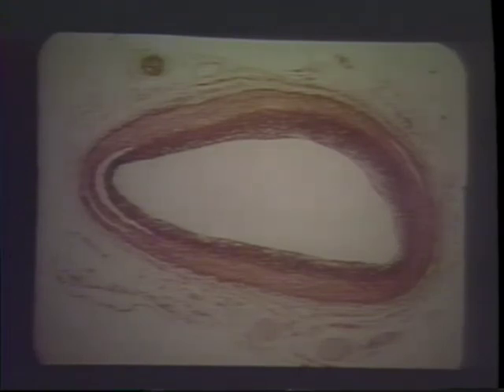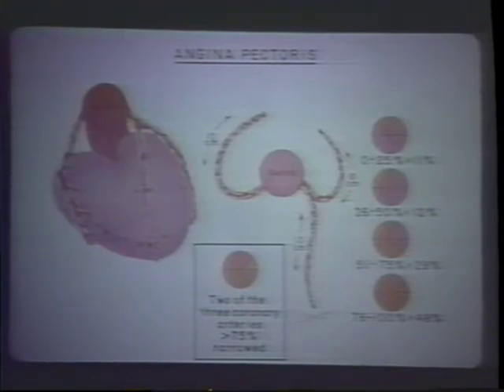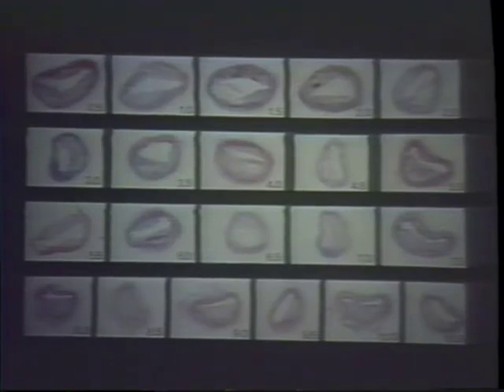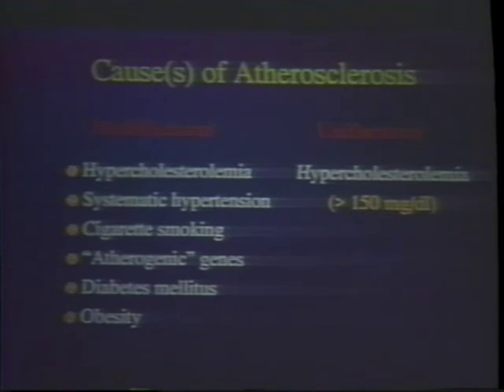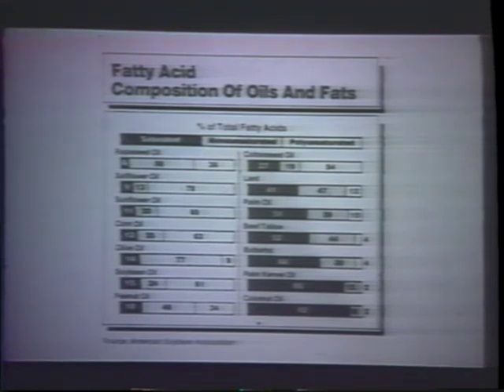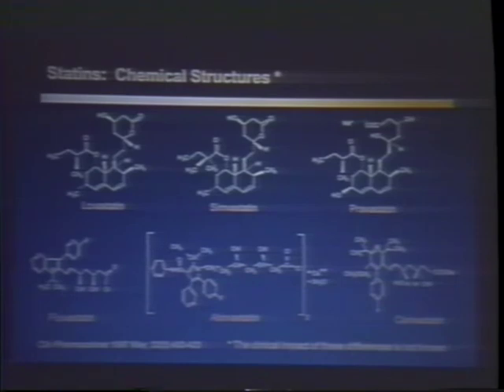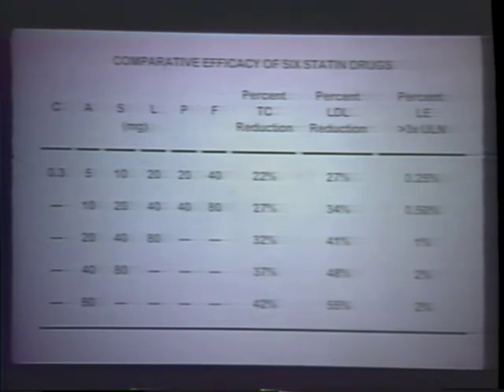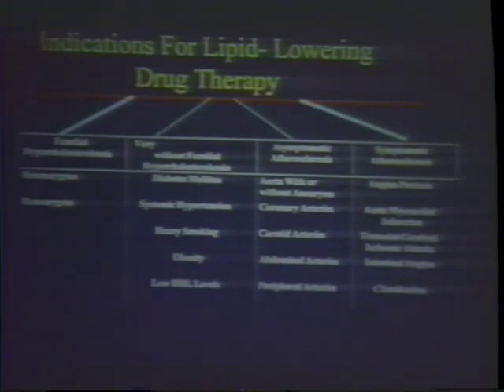UPMC Shadyside Hospital Cardiology Rounds Dr. William C. Roberts 6/23/2000